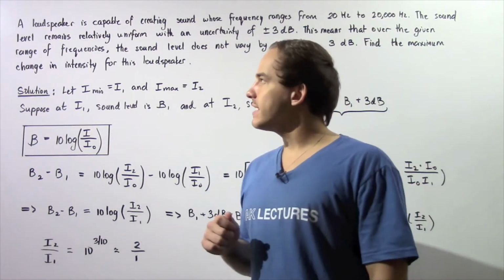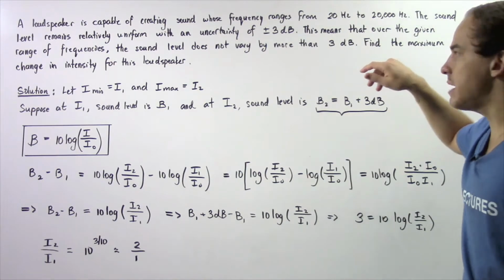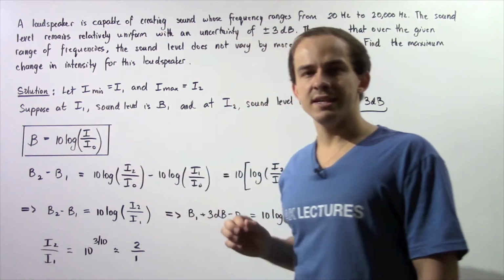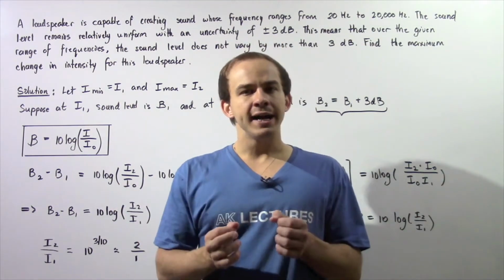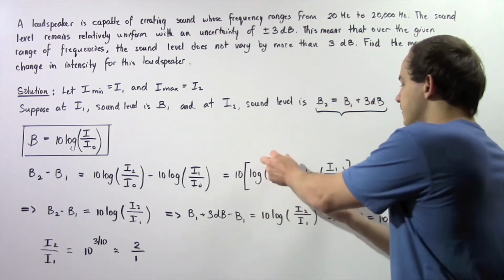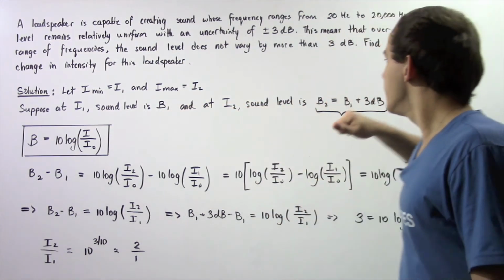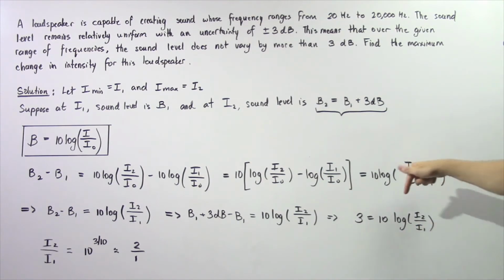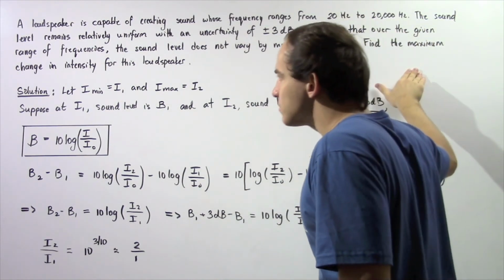Sound Level Example # 1